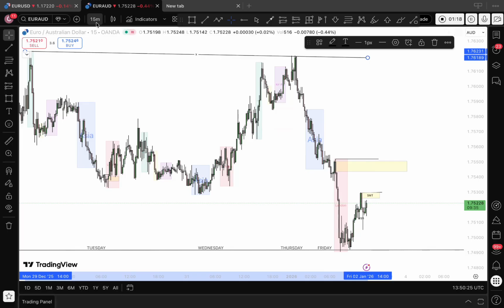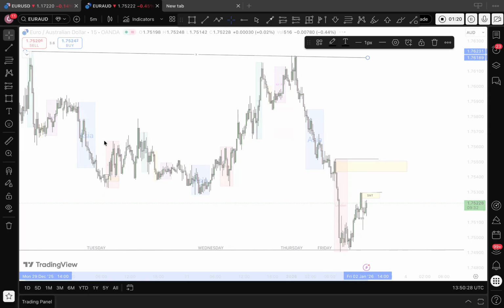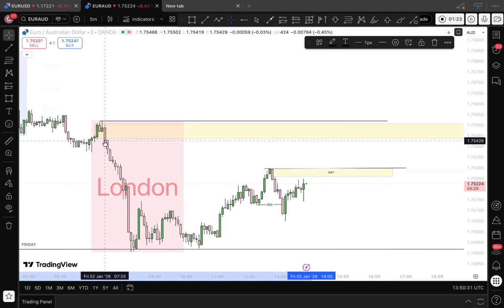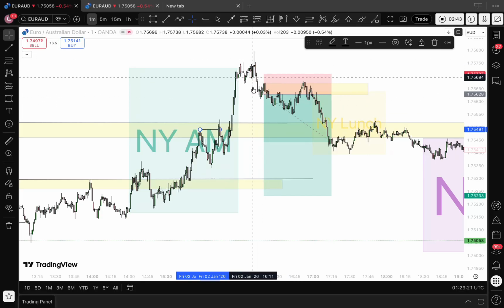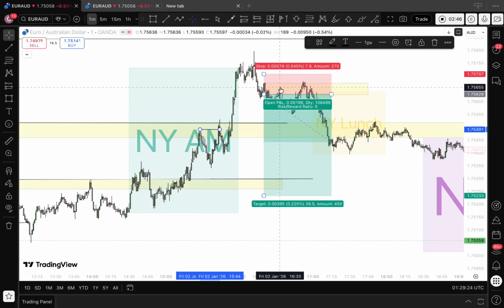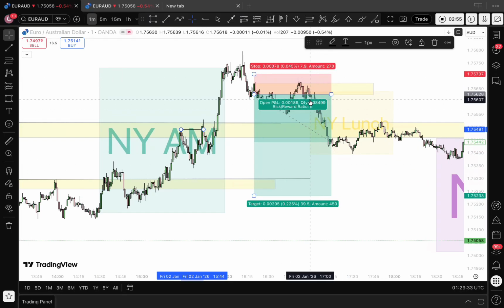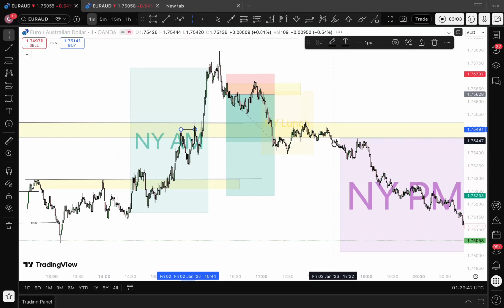Smart Money Manipulation Busted 🤣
Have you ever wondered why your Smart Money setups look perfect—yet your entries get stopped out, only for the price to move exactly in the direction you predicted?

You’re not alone, and the truth is, you didn’t do anything wrong.

What you’re experiencing is Smart Money Manipulation, a key element of Smart Money Concepts that most traders misunderstand or completely overlook. The market isn’t random, and your stop-loss being triggered before price moves is often part of a deliberate liquidity grab.

In this video, I break down how smart money manipulates price, why retail traders get trapped, and how institutions engineer fake moves to take liquidity before the real move begins.

By the end of this video, you’ll:
✅ Understand why your stop-loss gets hunted
✅ Learn how market manipulation works in Smart Money Concepts
✅ Identify liquidity traps and false breakouts
✅ Improve your entries, stop-loss placement, and confidence
✅ Stop blaming yourself and start reading the market correctly

Once you understand this concept, market manipulation will no longer confuse or frustrate you it will become an advantage in your trading.
👉 Watch till the end and upgrade your Smart Money trading perspective.